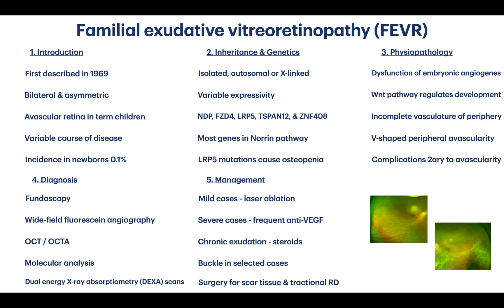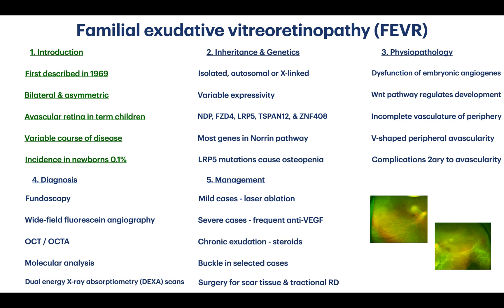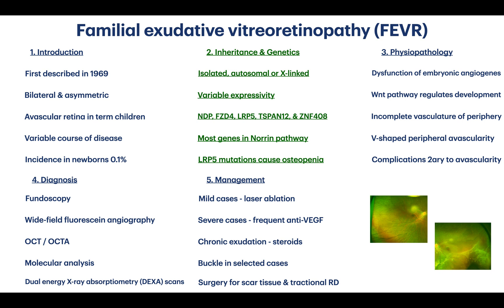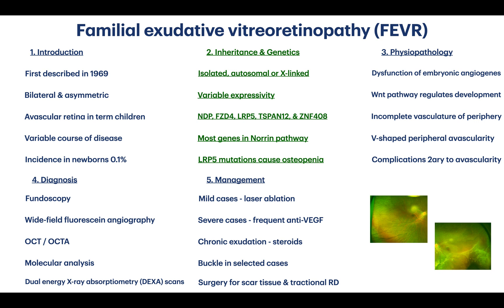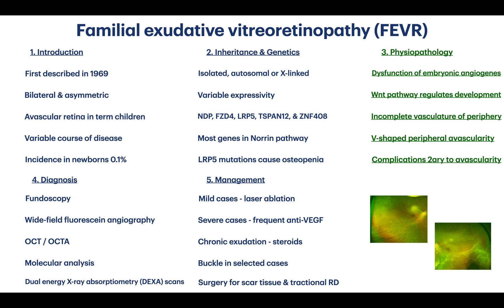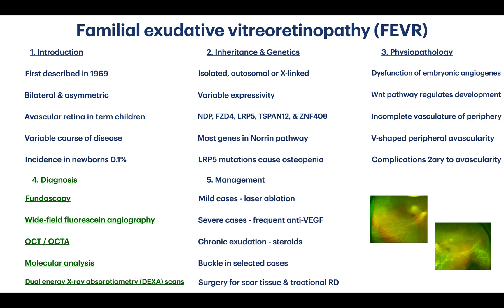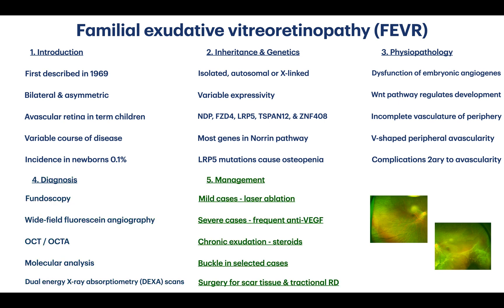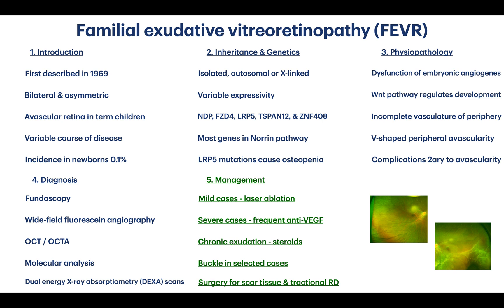Familial Exudative Vitreoretinopathy (FEVR). I. Overview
Let's review main topics & features of the condition named FEVR in this video. I hope you enjoyed despite my flu voice :)